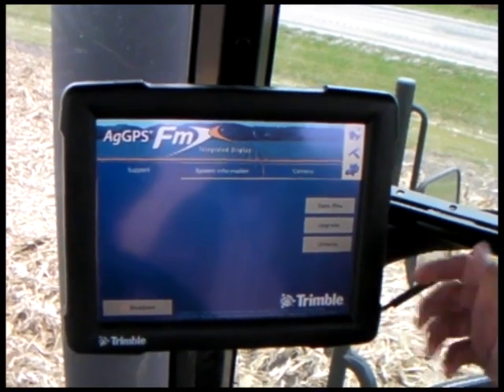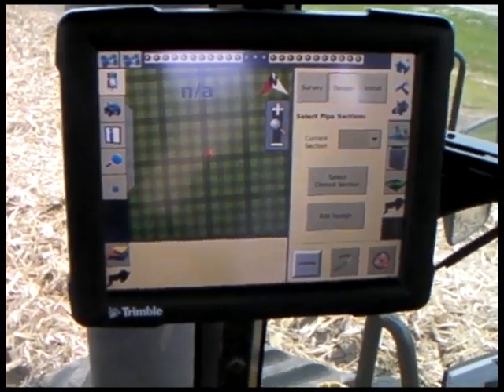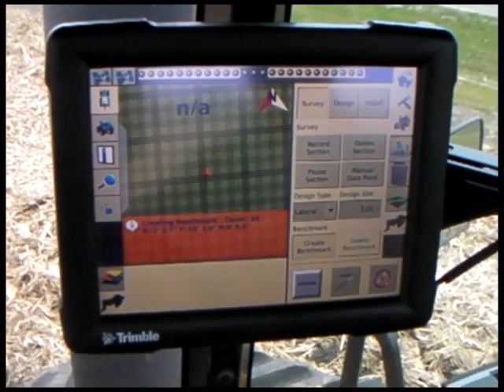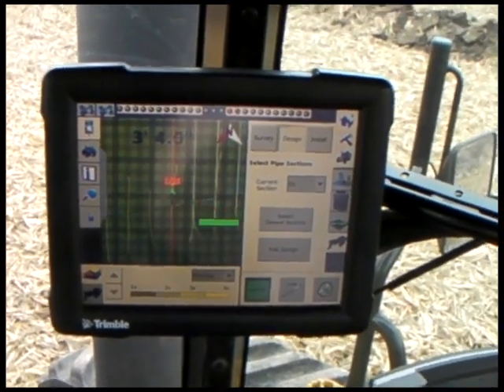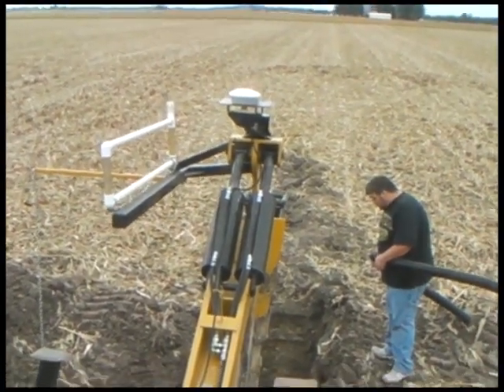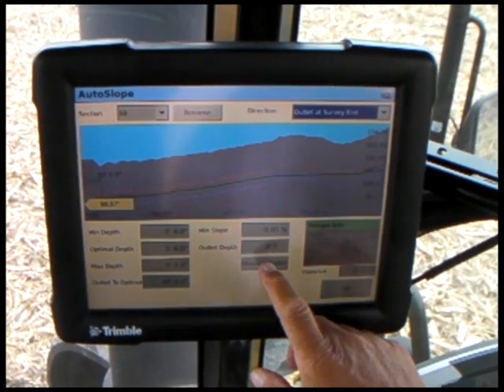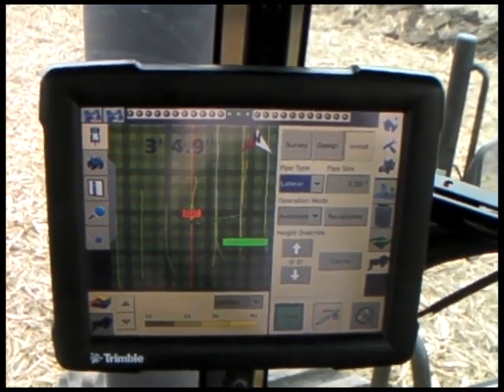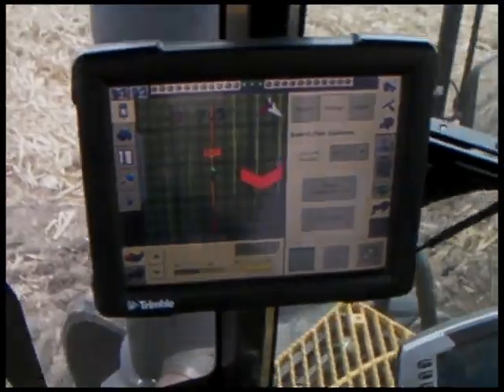Water Management with Tile Plows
Water Management with Tile Plows using Trimble's FmX in field design
and install